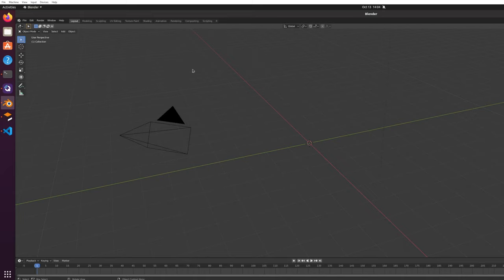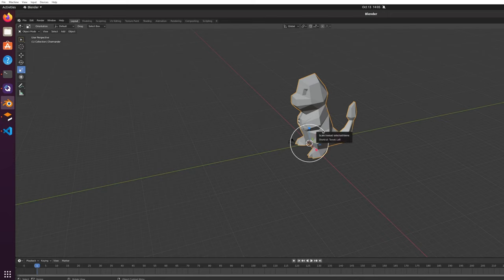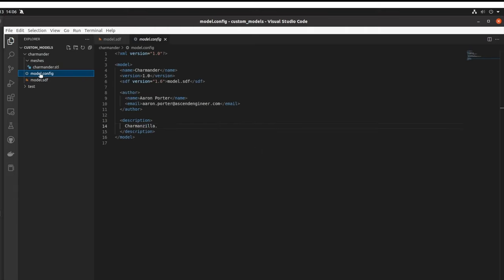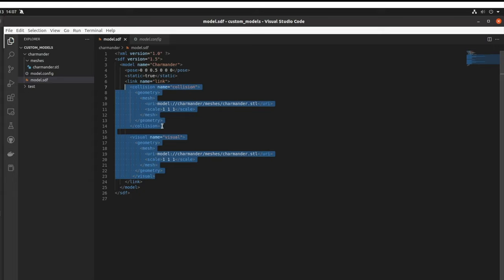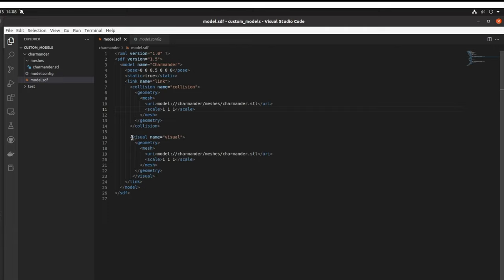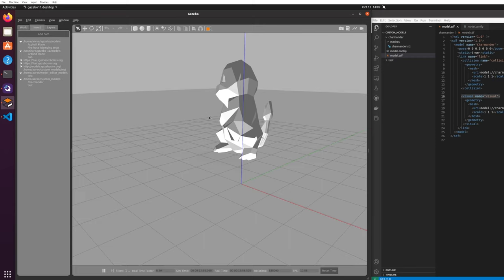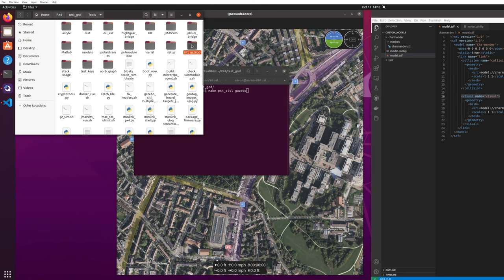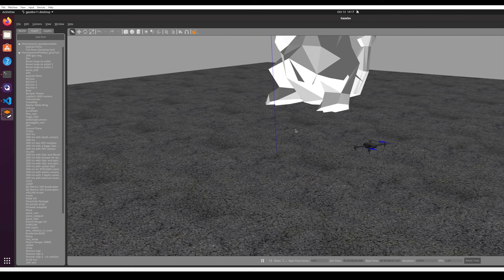How To Insert Custom Models in Gazebo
In this video, Aaron Porter uses Blender with PX4 to insert custom models - Charmander - in Gazebo to show what happens when you collide a drone with a custom model in Gazebo. More specifically, he covers

- How to scale down models using Blender
- How to import that model into Gazebo
- Place that model into Gazebo's PX4 instance

Have any questions or comments? Let us know below :)